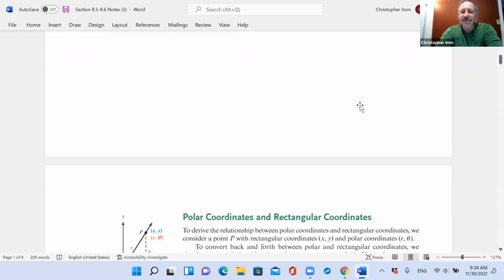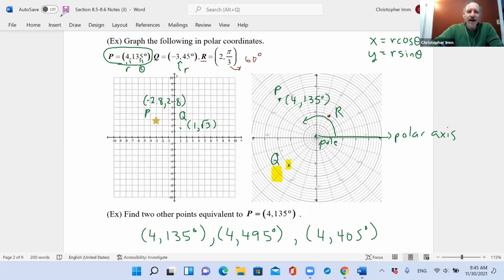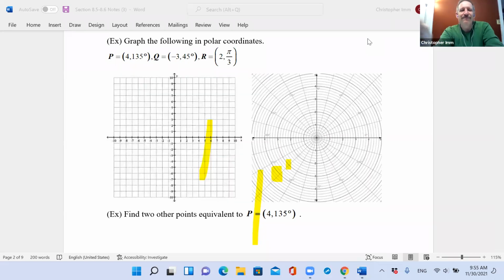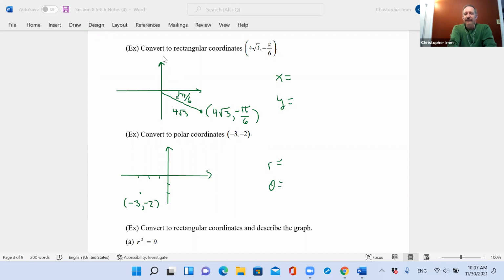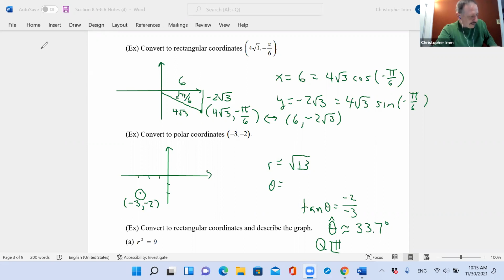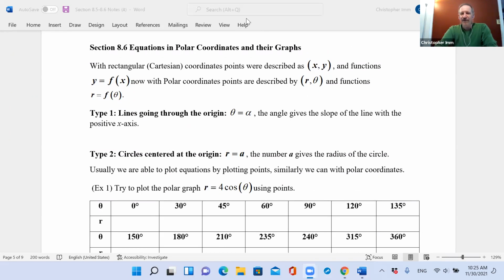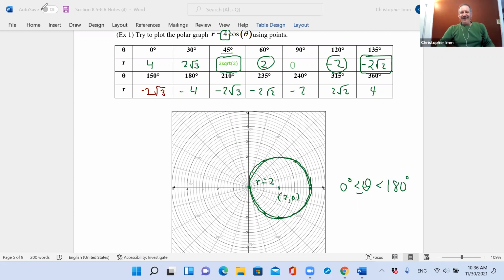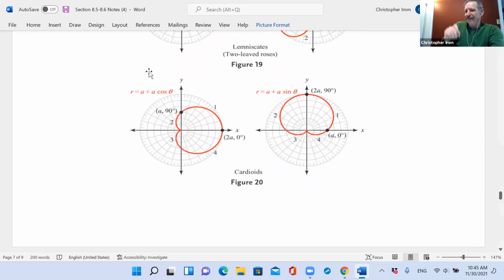Trigonometry Section 8.3